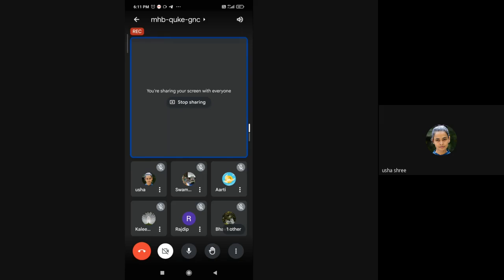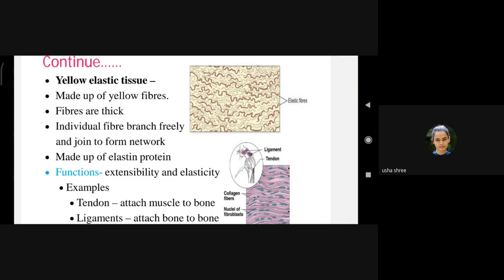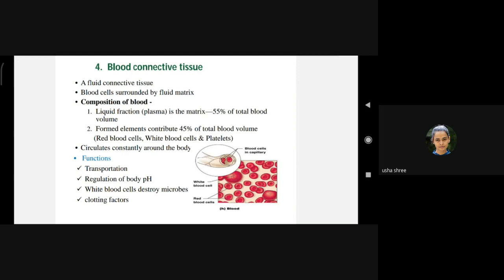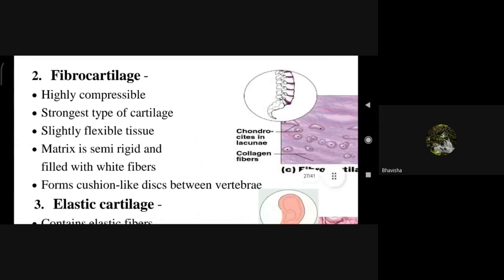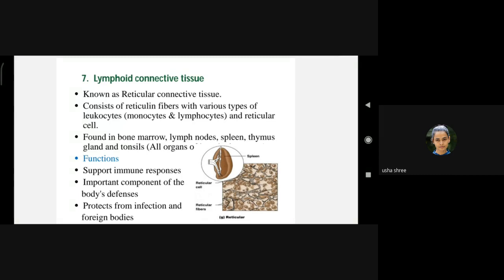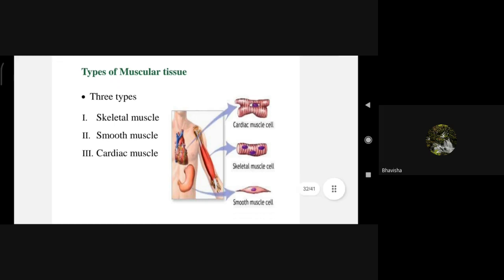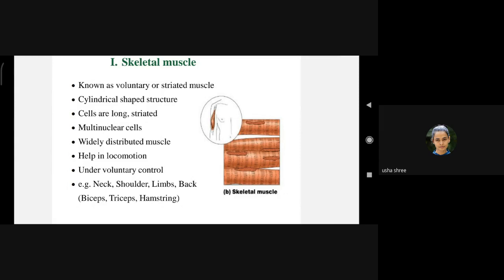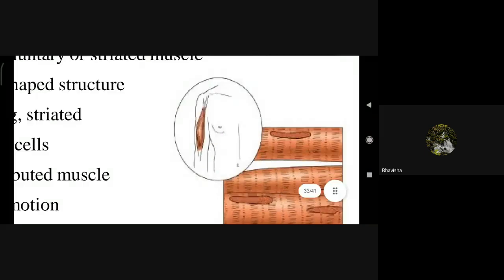C-04 Human Anatomy And Physiology (ENGLISH) by Aditi Saha mam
7th August, 23
Human Anatomy and Physiology
Lecture 04
Title
C 04।। Human Anatomy and Physiology ।। Paper -2, Unit-6।। Tissue।। Aditi Saha।। MDYA ।। B1 English
Description